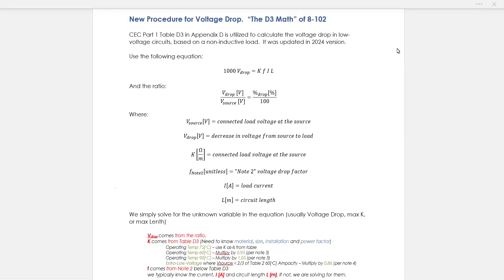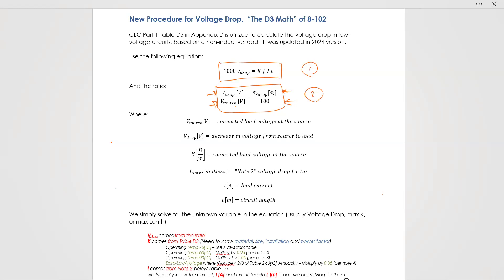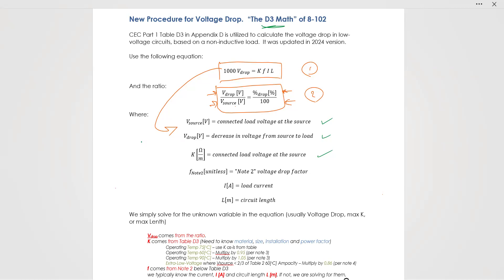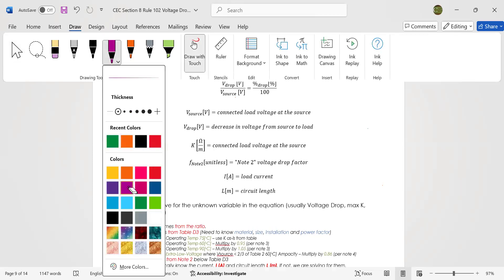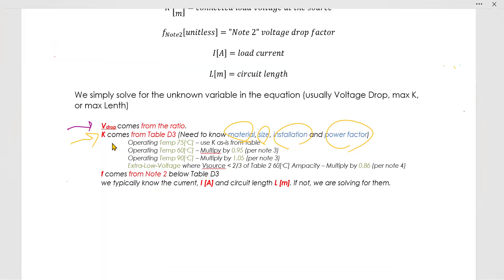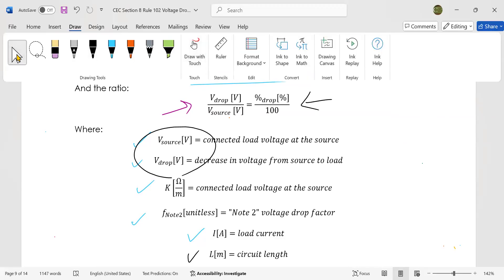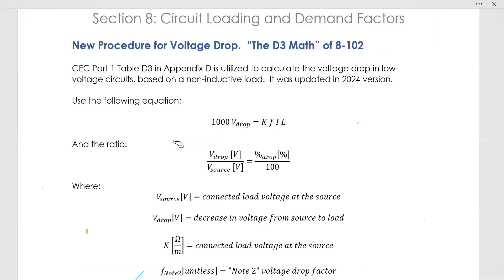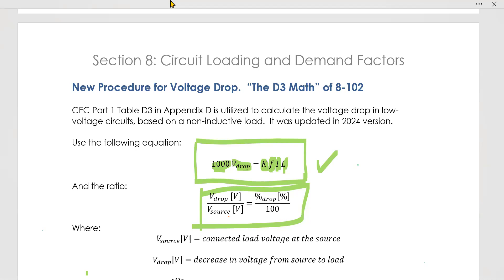How To Do NEW 2024 Voltage Drop Calculations Math using Table D3 of CEC Rule 8 102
The new 2024 version of Canadian Electrical Code had a major update to the Voltage Drop Calculations in Table D3 according to Rule 8-102 Voltage drop.

In this video, I show you how to organize your math easily so these calculations are very straightforward.

If you would like to see the 2019 Voltage drop calculations, you can find it on my Canadian Electrical Code Playlist

This is helpful for electrical engineering students or apprentices studying for their Canadian IP Red Seal Text / Exam.  I hope the CEC example problems with solutions are useful to understand the rules.